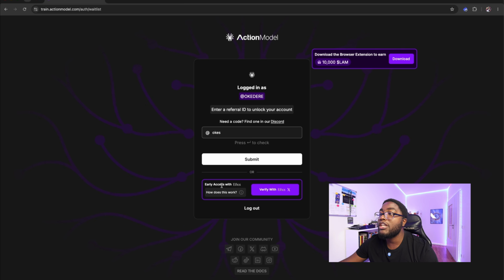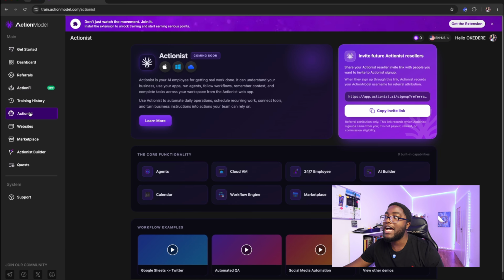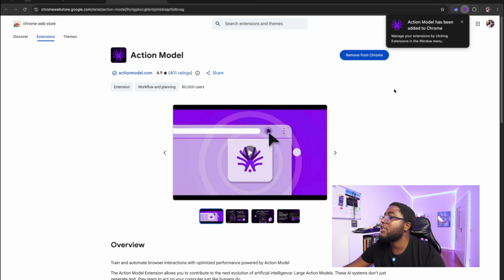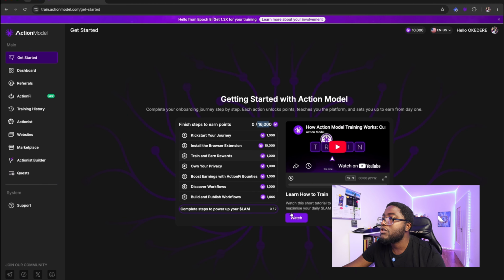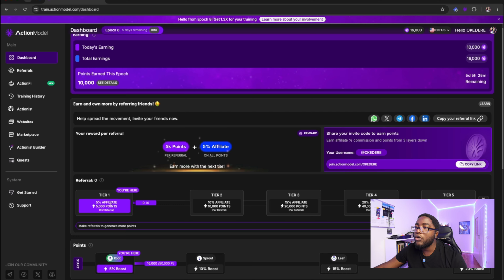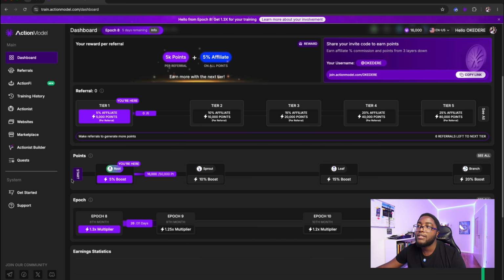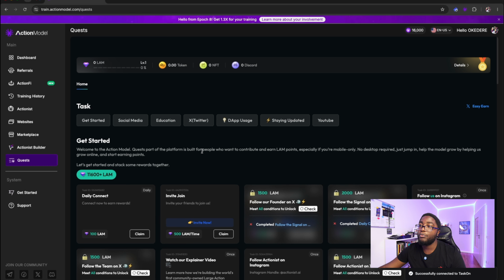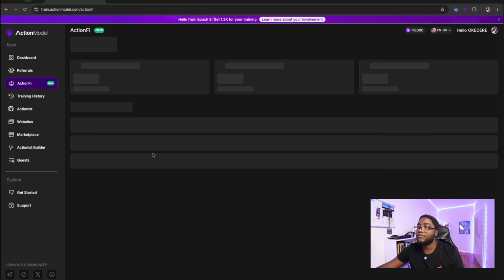Action Model Airdrop Guide 2026 | How to Earn $LAM + ActionFi Rewards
Action Model is building a community-owned Large Action Model, and users can earn rewards by helping train it through real online actions.

In this video, I walk you through the complete Action Model onboarding process from start to finish.

You'll learn how to:

• create your Action Model account
• install the browser extension
• navigate the dashboard
• start earning $LAM points
• understand ActionFi
• complete verified ActionFi tasks
• earn through browsing and training
• use referrals and quests
• participate in partner reward campaigns

ActionFi rewards users for completing real actions on partner platforms, with tasks verified through the Action Model browser extension.

There are currently partner campaigns live, including the SIXR ActionFi campaign with a $100,000 reward pool.

Always check the official dashboard for the latest points, multipliers, reward pools and campaign requirements as these can change.

There is currently no guaranteed value for $LAM, and participation does not guarantee an airdrop or profit.